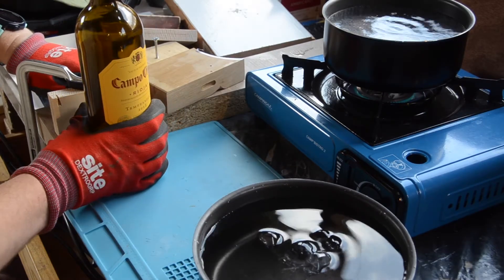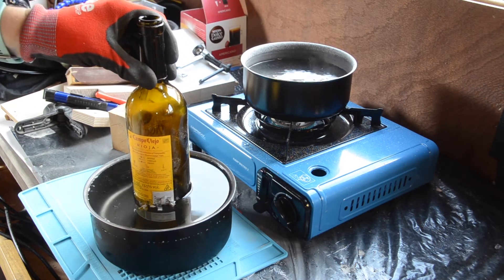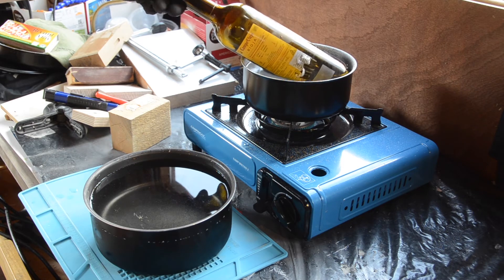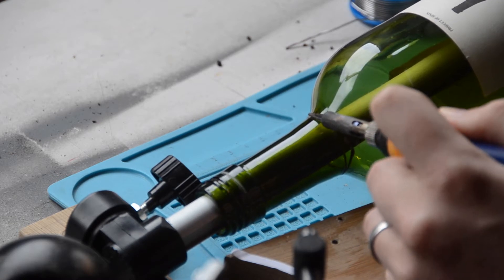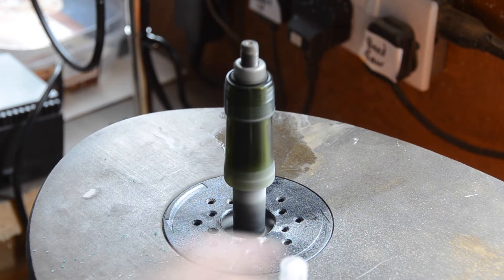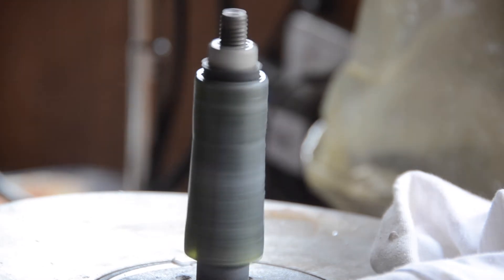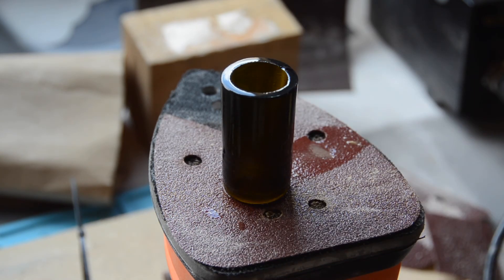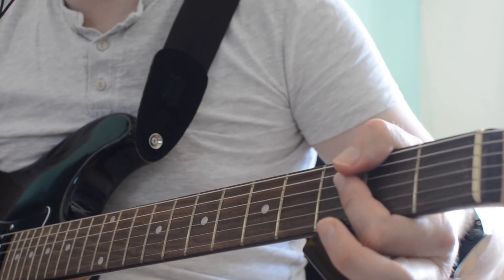Making guitar slides from wine bottles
Shortly before lockdown, I ordered two guitar slides on the internet.
I ordered a metal slide and a perspex slide, and they were very inexpensive.
I tried following some tutorials, and discovered the slides I had didn't fit my fingers very well. But I also stumbled across a few videos of people making their own.

In this timelapse you can see me trying out a few of the recommended glass bottle cutting techniques in other YouTube videos, and then me shaping and polishing the results.

Right at the end there is a short recording of my playing slide guitar for beginners, part 1.